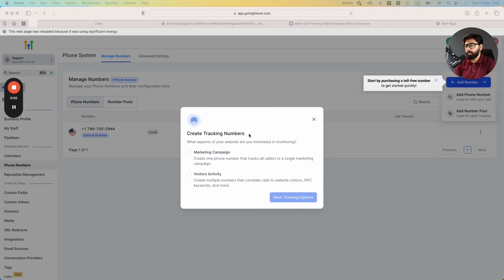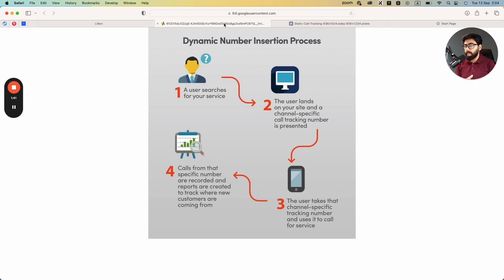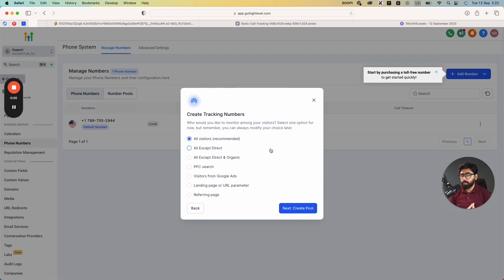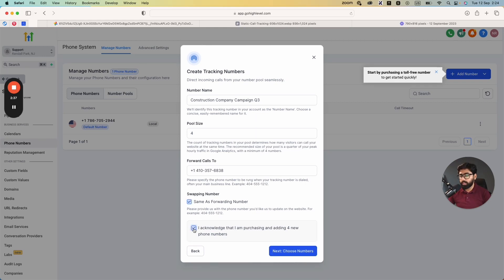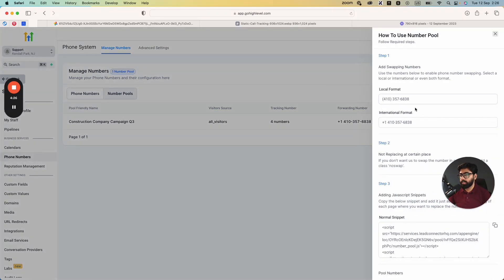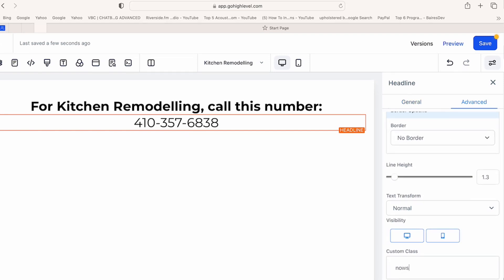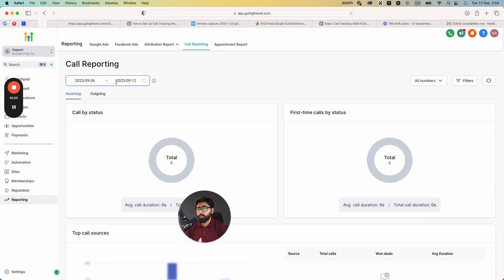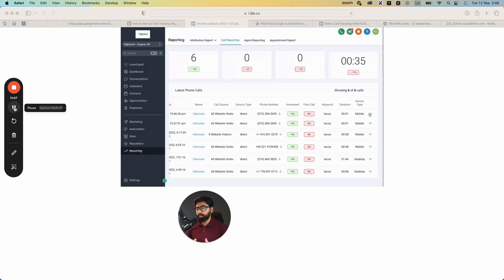How To Set Up Call Tracking In GoHighLevel using Number Pools | GoHighLevel Tutorial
This feature in GoHighLevel allows you to measure and track calls performance across multiple campaigns.